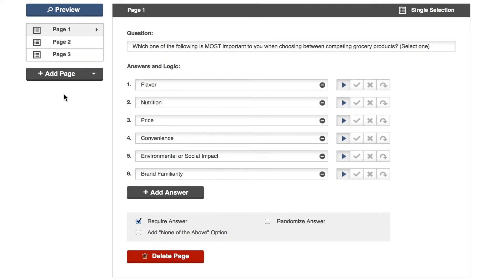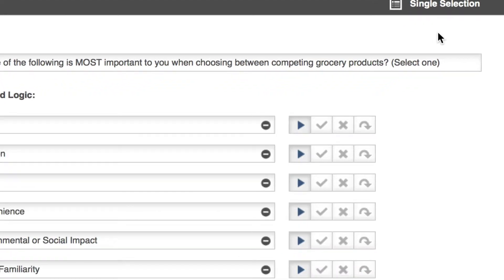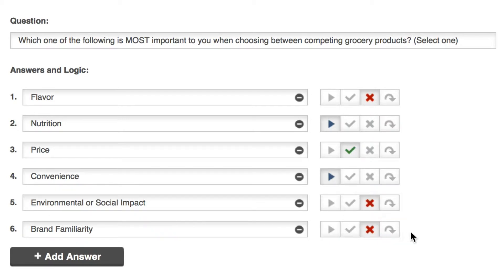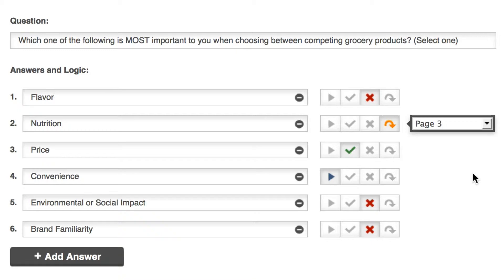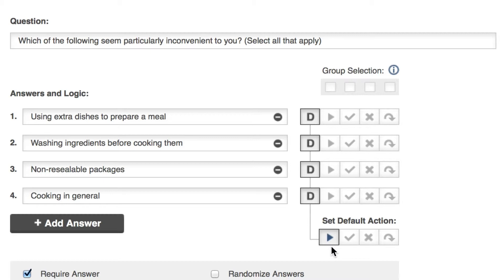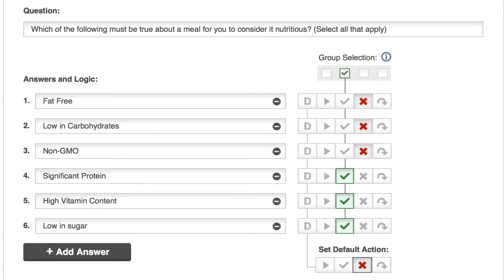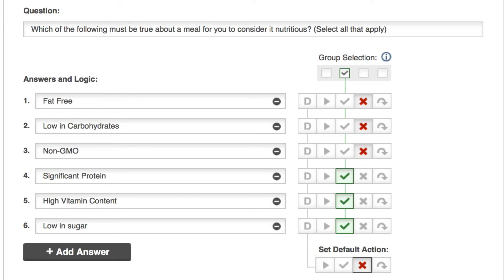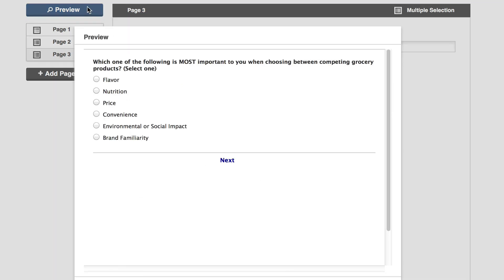Samplify Pre-Screener Logic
Learn how to use the Pre-Screener tool in Samplify. This tutorial walks through an example pre-screener with customized question logic.